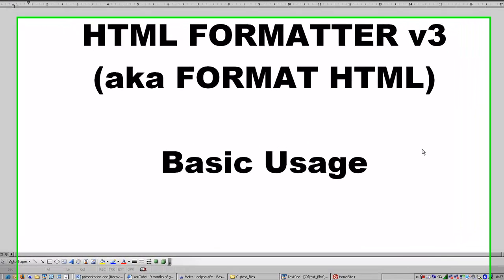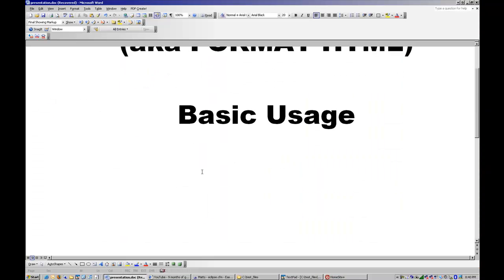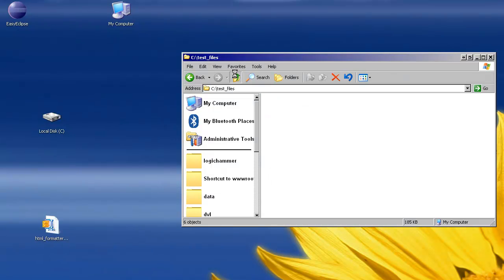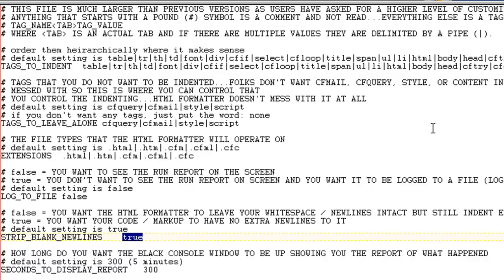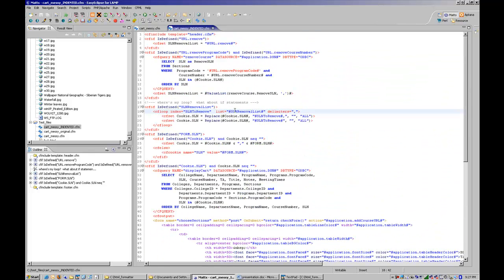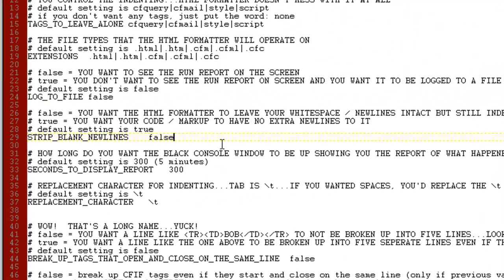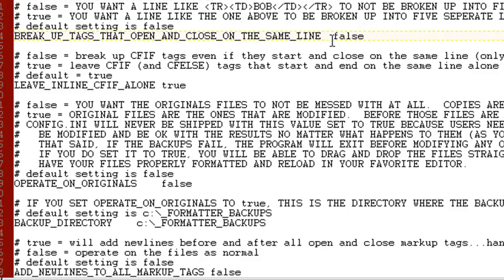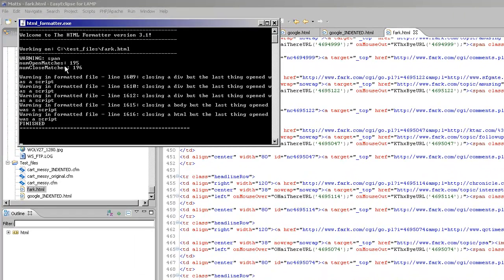HTML Formatter v3 - hi res no captions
sdf